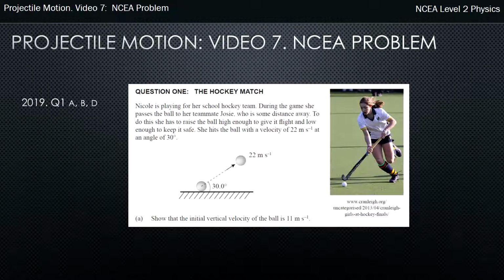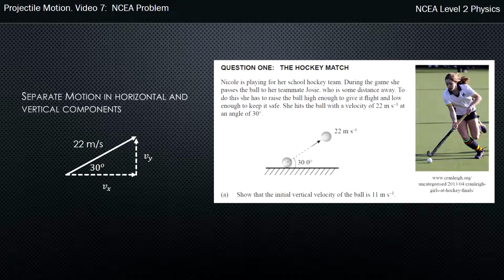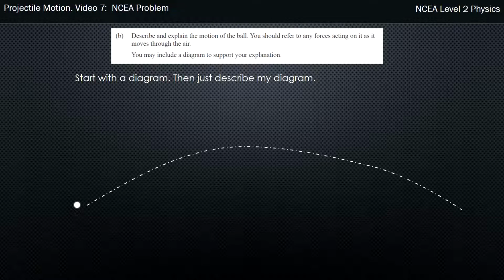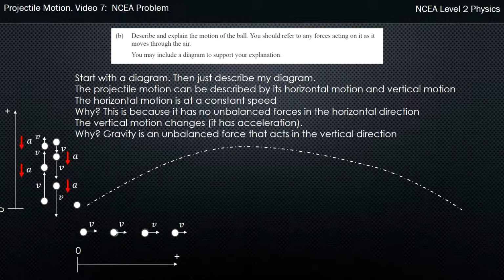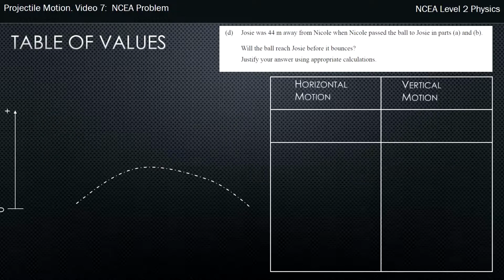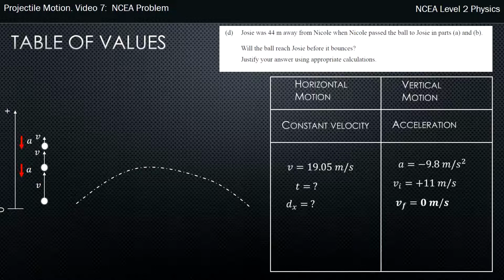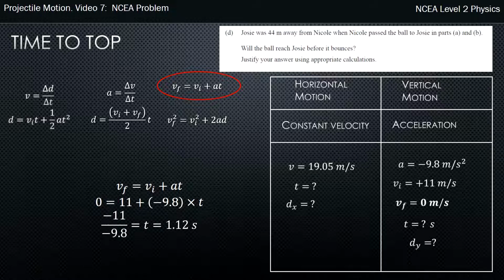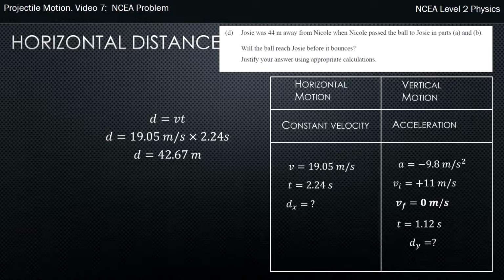NCEA L2 Physics. Mechanics: Projectile Motion. Video 7: NCEA Problem